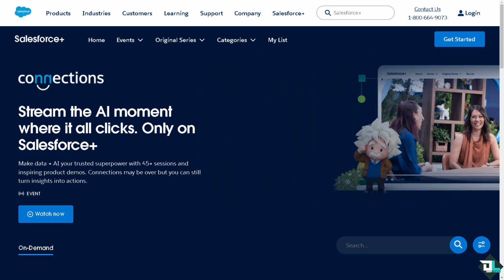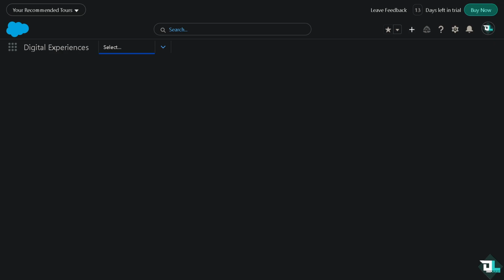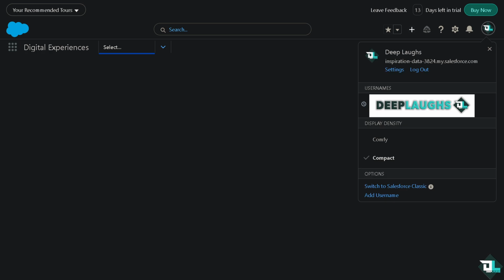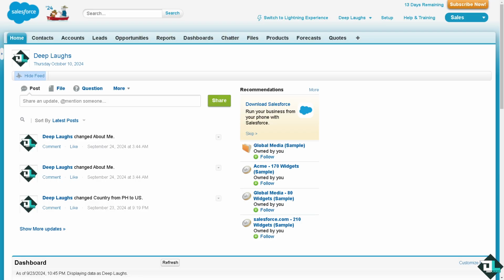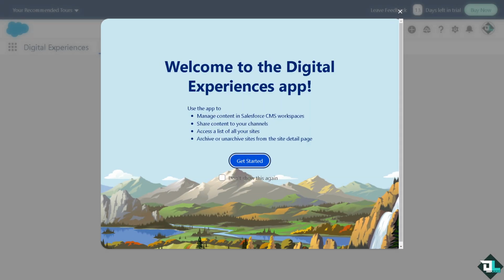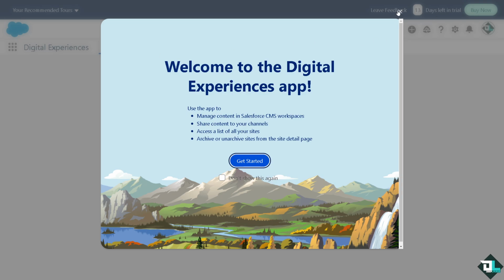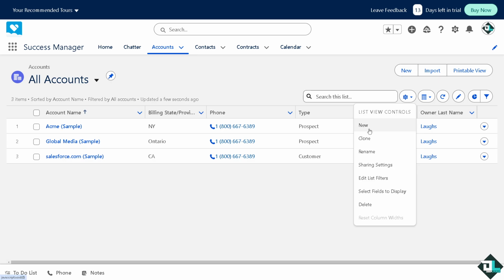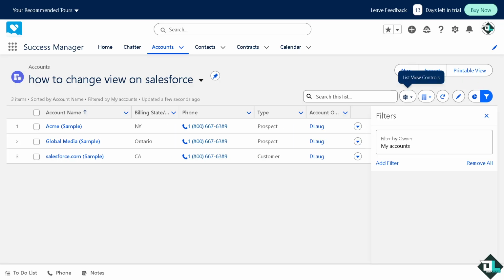How to Change View on Salesforce (Full 2024 Guide)